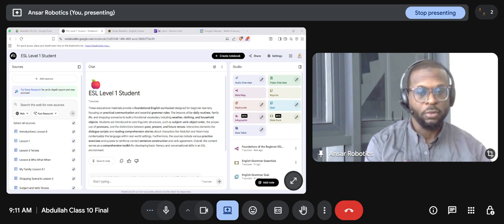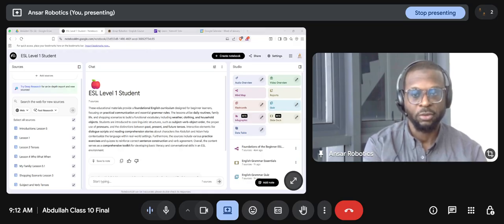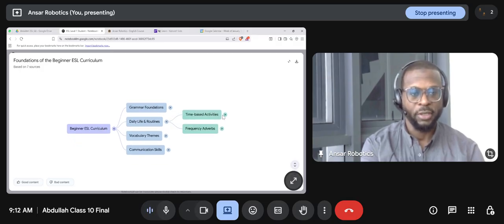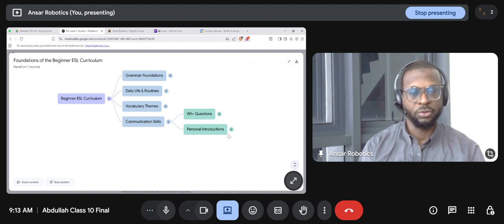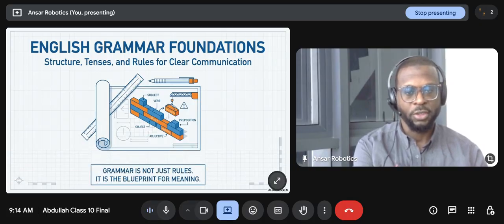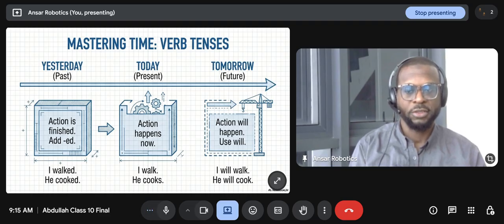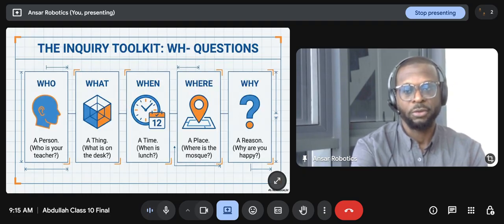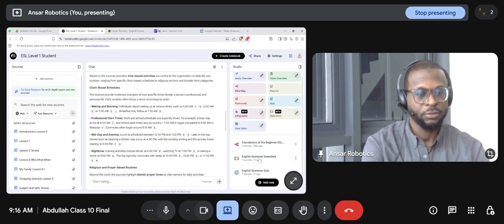ESL 1 Sample Structure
Sample of content covered for 1 on 1 classes with level 1 ESL student.